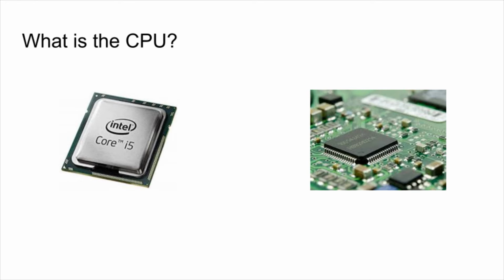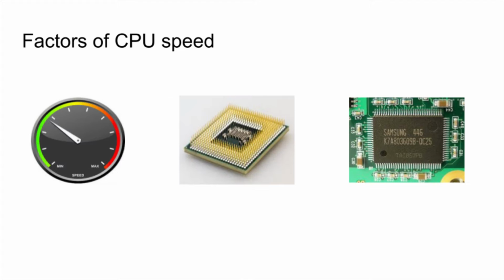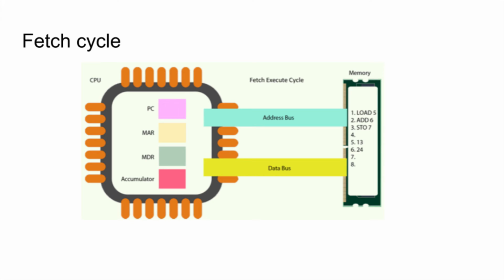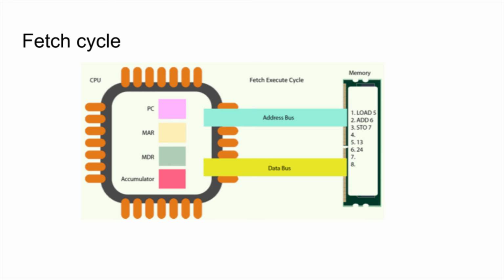Keep it quick #6: CPU (+ Fetch cycle)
Today on keep it quick we cover the CPU and the fetch cycle in just 2 minutes
~-~-Information//sources~-~-